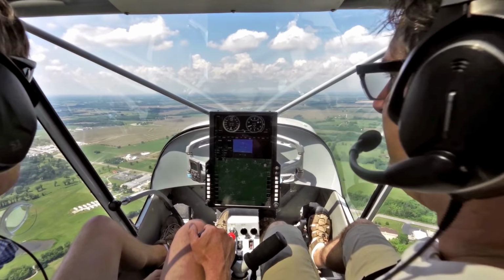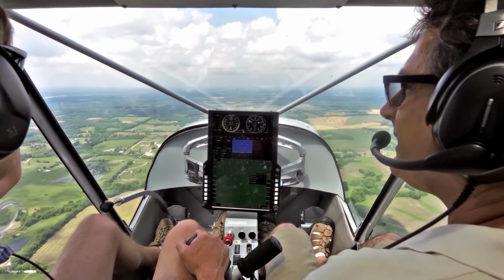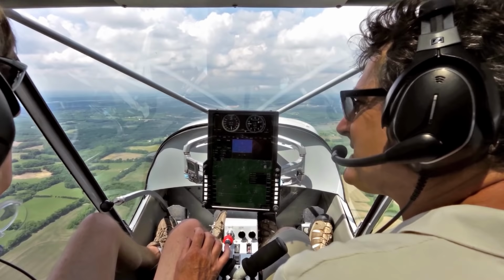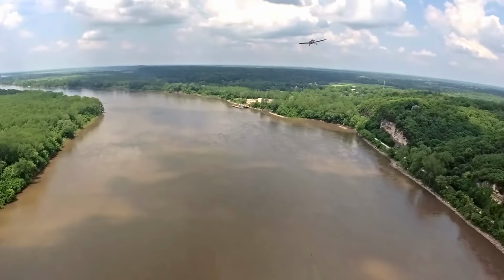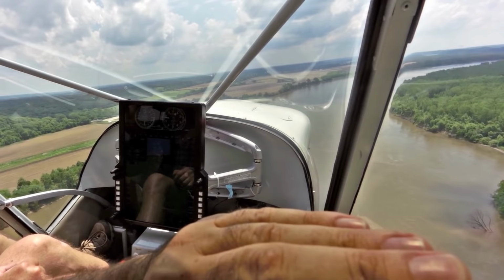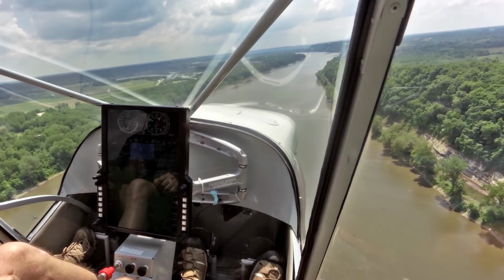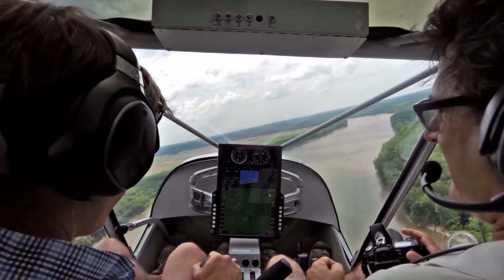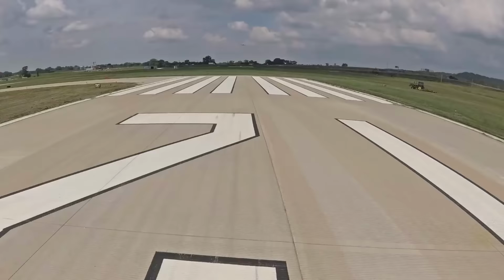Flying cross country IFR ("I Follow Rivers") and landing on a river sandbar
We got a call a couple weeks ago from Steve Smith (from California) who was flying through central Missouri (and the Zenith Aircraft kit factory) on his way to the east coast. Steve was flying his Zenith CH 601XL-B and was following the major river-ways wherever possible on the entire trip there.
As Steve was nearing central Missouri we flew to meet him in the air, flying the Zenith STOL CH 750 Super Duty (and we were joined by Dennis in his STOL CH 701). We arrived at the Missouri River early so decided to land on a river sandbar to check it out.  (With his smaller wheels, Steve decided wisely not to land on the soft sandbar.) After, we flew the three planes along the river to Jefferson City (KJEF) for lunch, and Steve went on his way east...